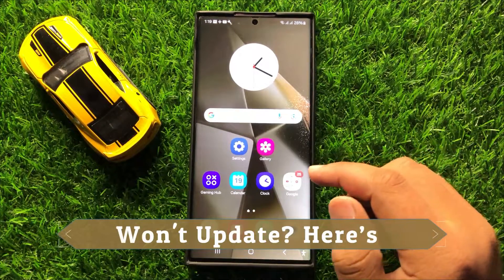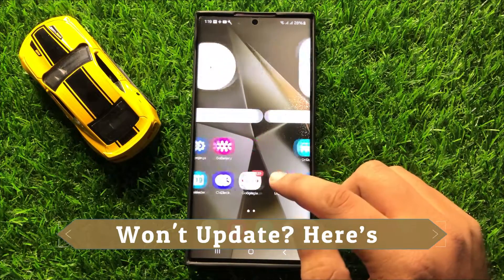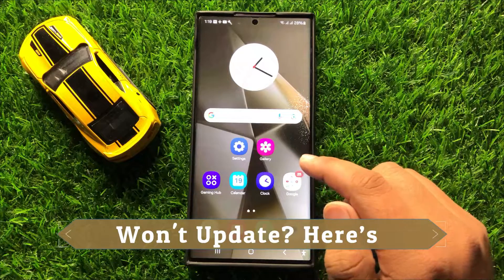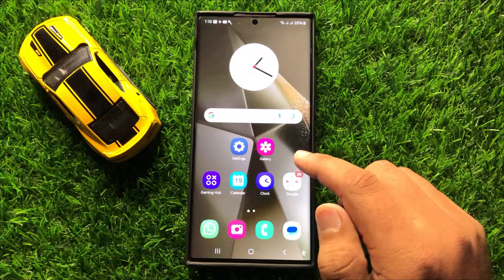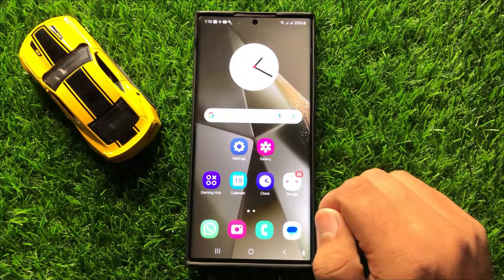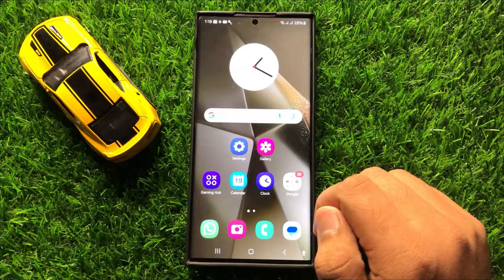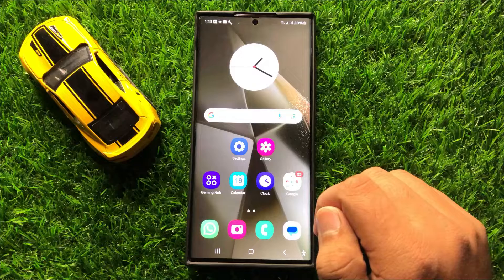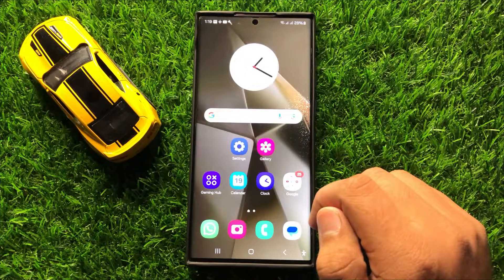Won't Update? Here’s How To Fix It Samsung Galaxy S24 Ultra